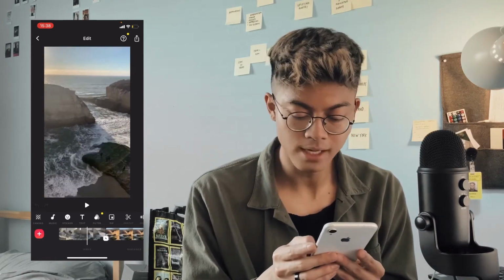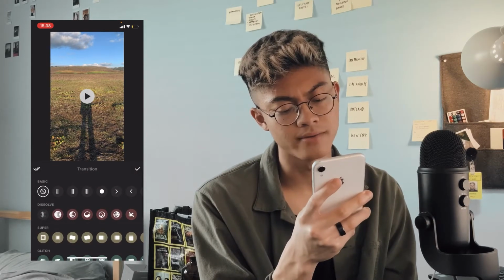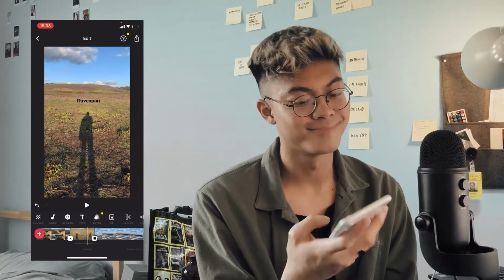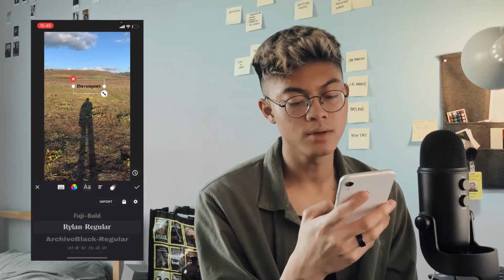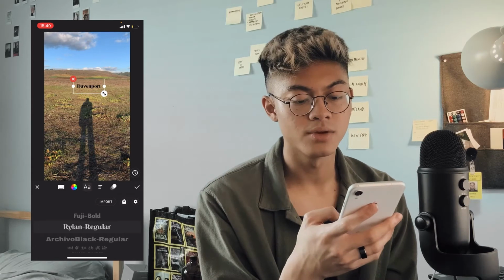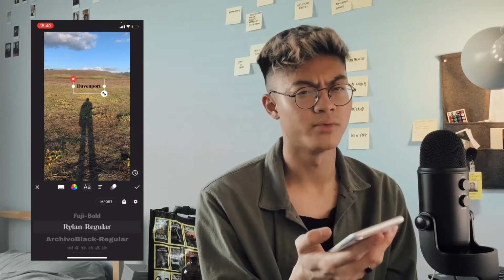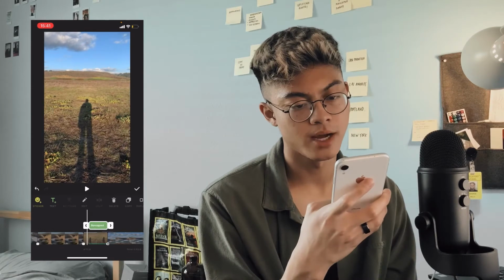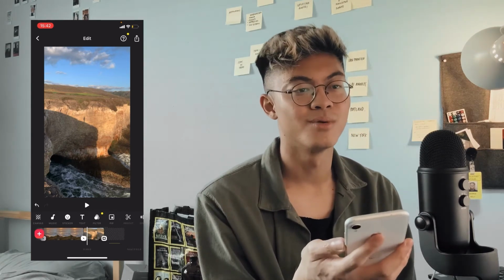how I make my instagram stories look ✨cinematic ✨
s/o to my homie elizabeth but here's a video on how I make my instagram stories! Really long overdue and the social media space has definitely changed with the past two years, especially with the rise of TikTok. Nevertheless, here's my take on it after two years of making them :) Hope it helps, can't wait to see yall kill it online xx

Color grading with VSCO:
Basically the same with editing photos but VSCO X has the ability to edit video as well. Here's a link that shows me editing a photo--same principles there.

Color Graded w/ VSCO X